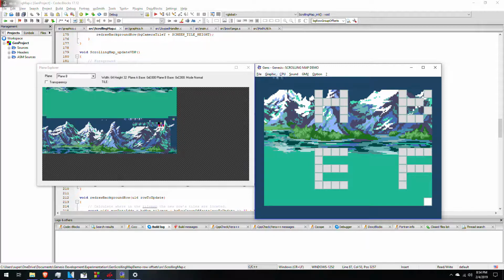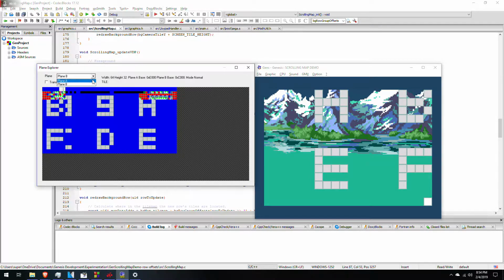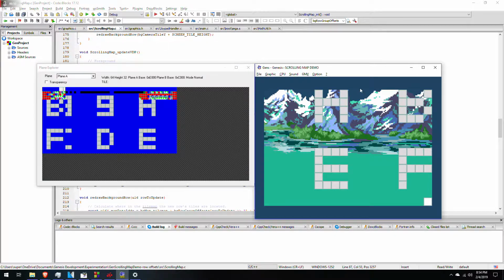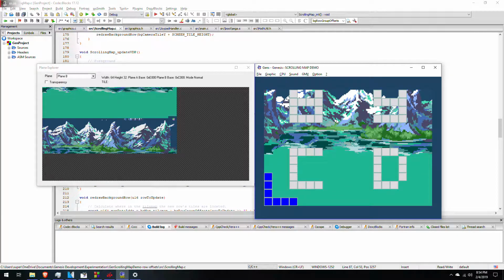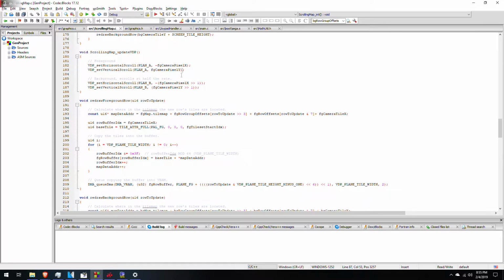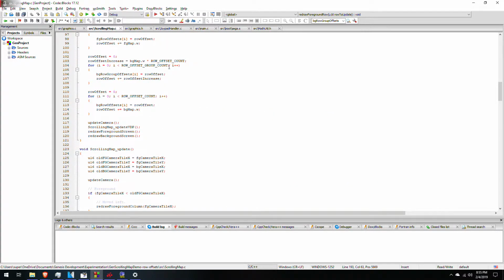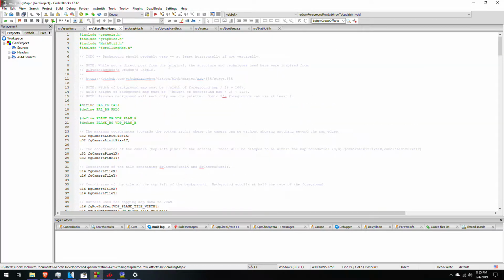Sega Genesis Video Game Development and Embedded Systems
For CS 499.

compiler used GNU with SGDK by stef

I meander a bit in this video. This is a short skin deep look at how to think about embedded systems. Although looking back on this now I'm not entirely happy with how I explained things. Disregard anything said about 68K and power PC architecture I don't know enough to make a proper judgement on it,

The important thing to know is that the 68K thrives on as little work as possible. The Sega genesis hardware should be able to take care of most of the work in any game you build for it. I recommend leveraging the DMA chip and the ROM as much as possible and keep your math to a minimum. I'm not very good at 68k assembly yet, but in all honesty C is just fine for setting up your framework. I recommend using a combination of C and assembly to make a game on the genesis especially if your making something like an RPG. GNU is better at optimizing machine code than me anyway.